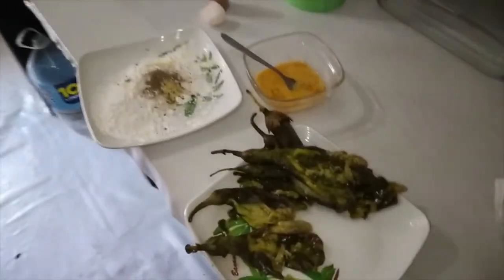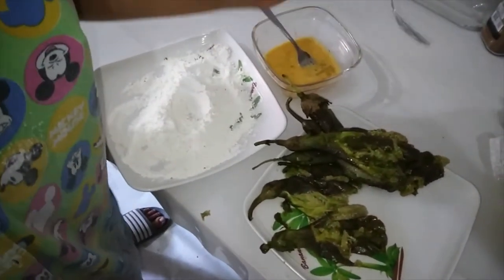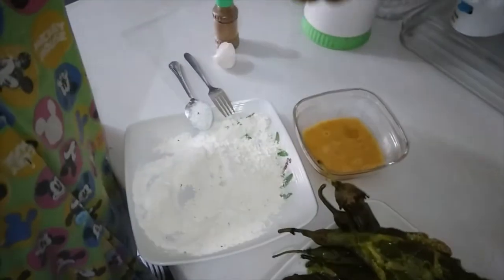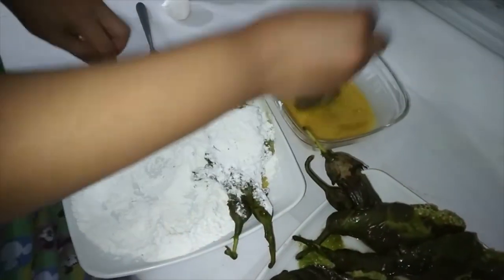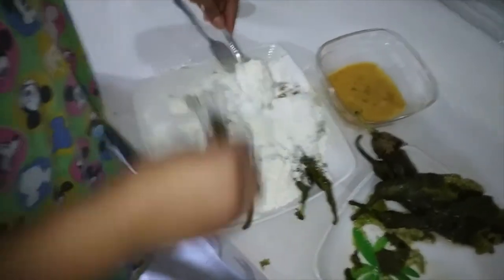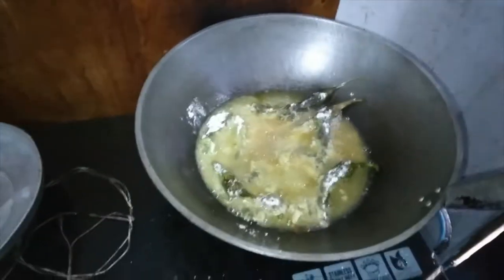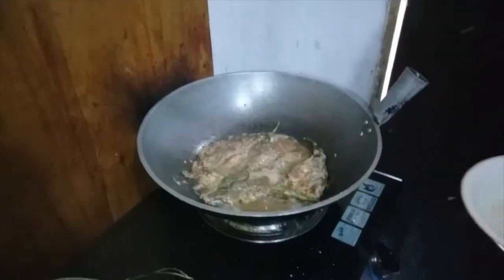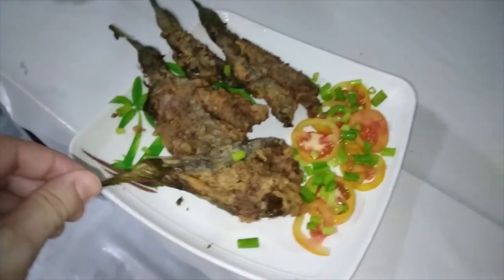Dimple Kitchens Tortang Talong Fried Eggplants Recipe: How To Make This Delicious Filipino Dish.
1)This video has no negative impact.